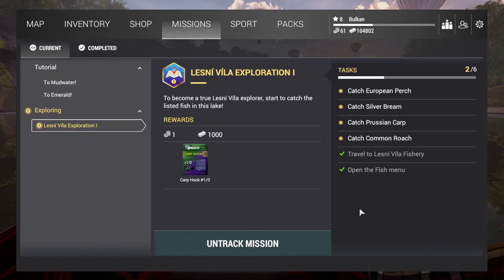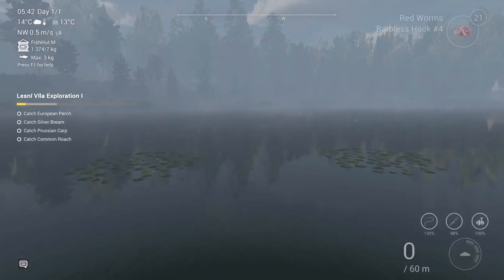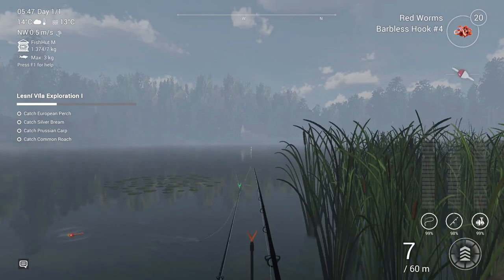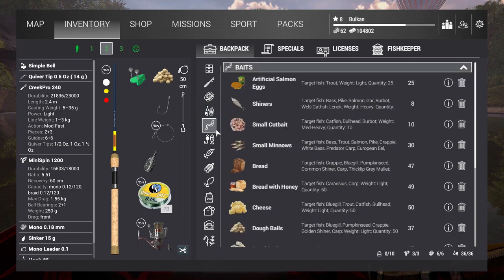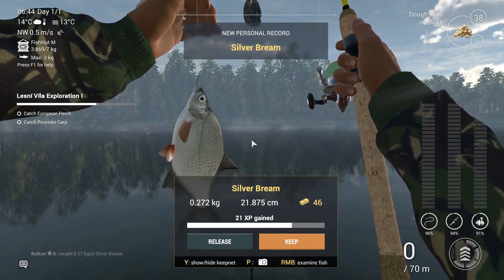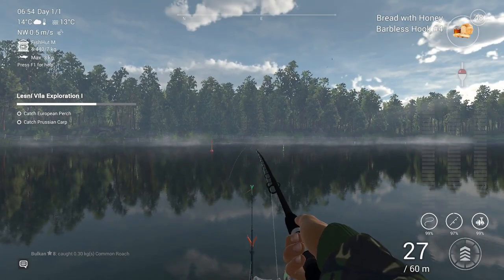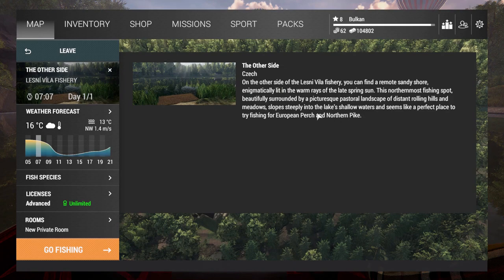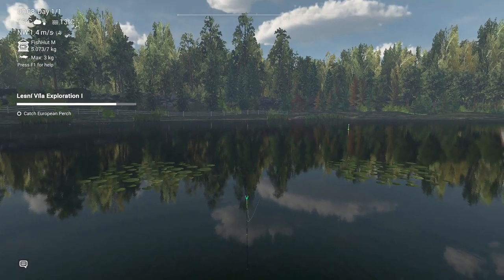The Fisherman – FP Mission #4 Lesni Vila Exploration 1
Completing the Lesni Vila Exploration 1 mission. I had to catch Silver bream, Prussian Carp, Common Roach and European Perch. Only the perch came out on the bobber setup. The rest were all hooked on the feeder setup. I fished at peak hours in the morning. Check the time stamps for the different fish. Cheers and take care.
0:53 Common Roach
2:12 Silver Bream
3:55 Prussian Carp
5:02 European Perch